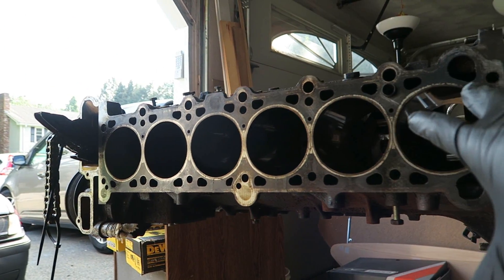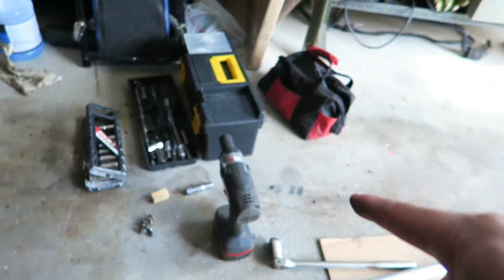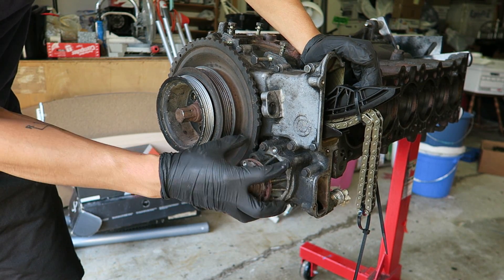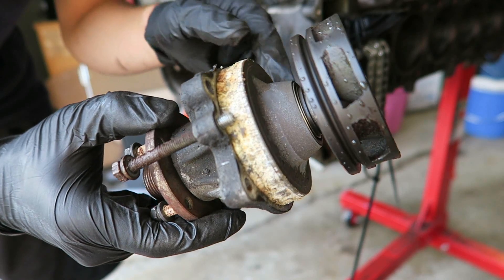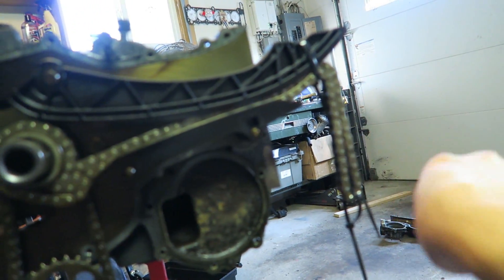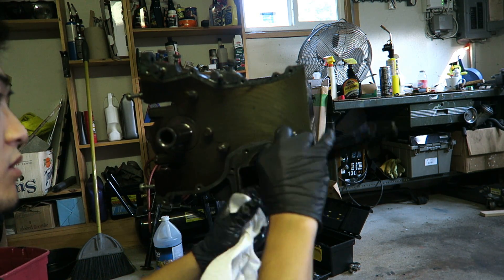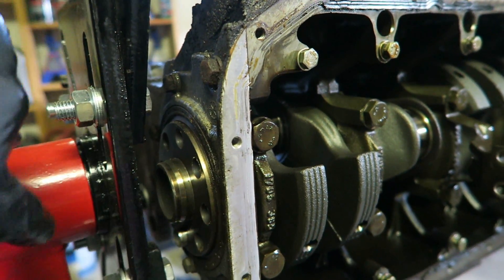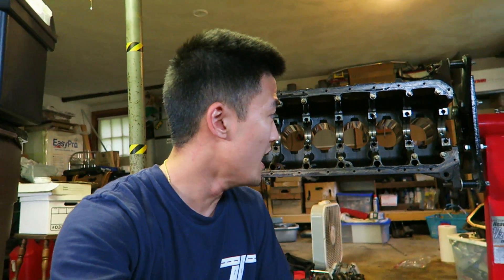BMW E36 Engine Teardown [Pt 3]: Crankshaft Removal and More! (m50 m52 s50 applications)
In this final disassembly video I tackle on removing the front timing cover, rear main seal assembly, and crankshaft on Turbo BMW E36's original m50b25tu motor! Shoutout to Austin Nelson for the idea for holding the crankshaft in place with wood blocks! I hope that this video can help those diving into their own E36/E34 platforms. As always, lemme know how I can improve on my "how to" videos! Some exciting content to come :).

-Essential BMW E36 maintenance guide
-Other useful tools I recommend for your E36